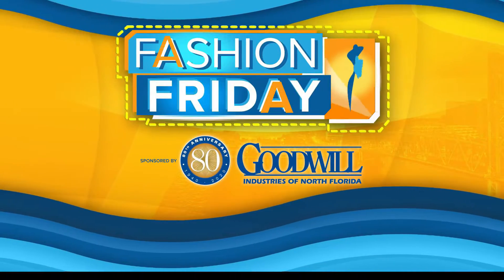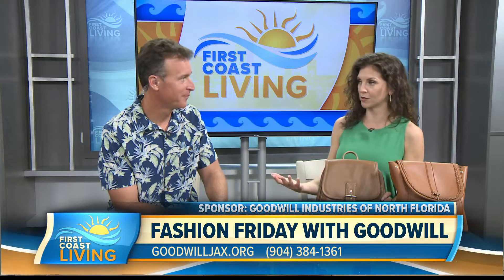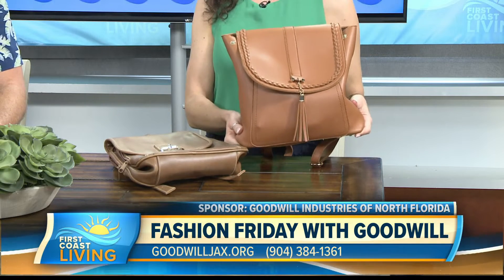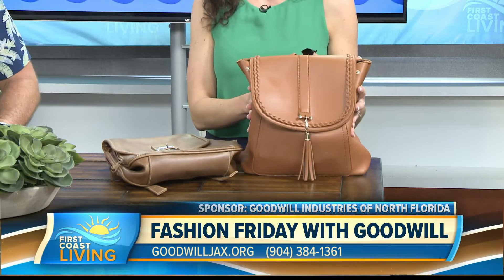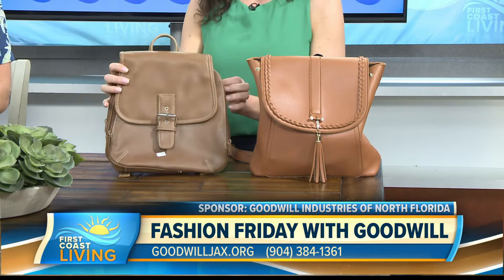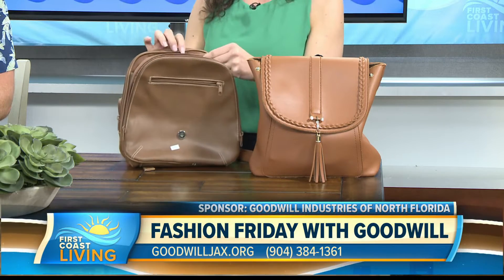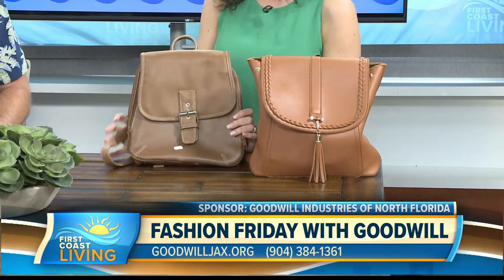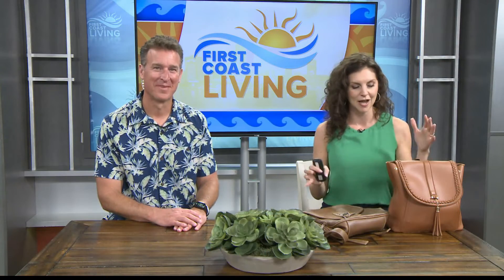Fashion Friday: The ever so popular backpack purse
Jordan wanted to find a replacement for her current backpack purse, and she did for under $3.00!